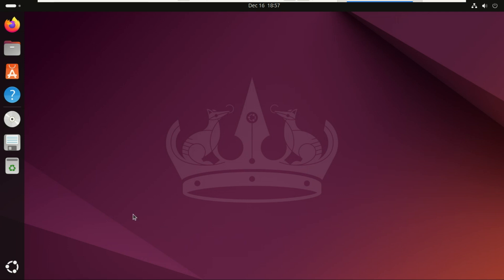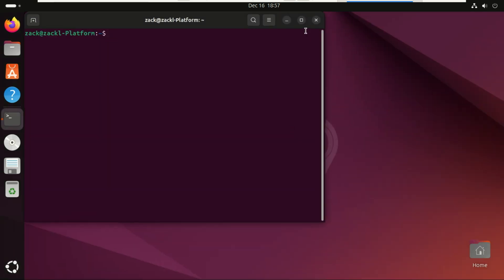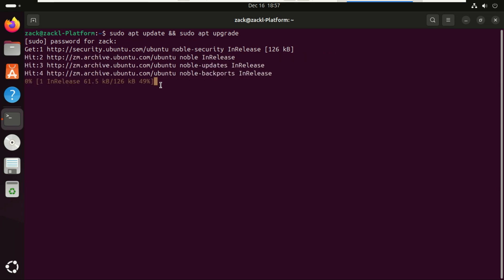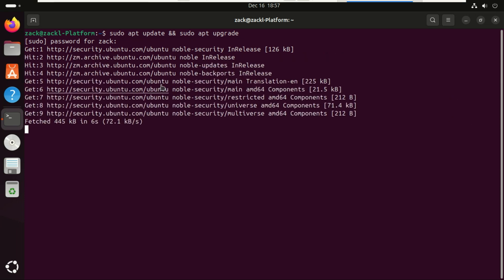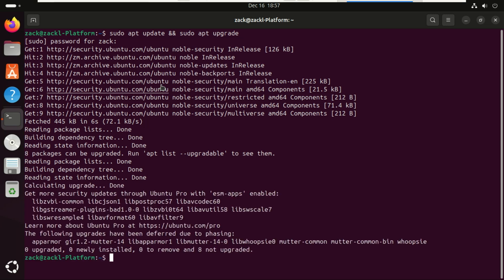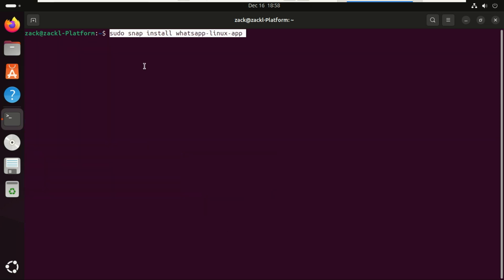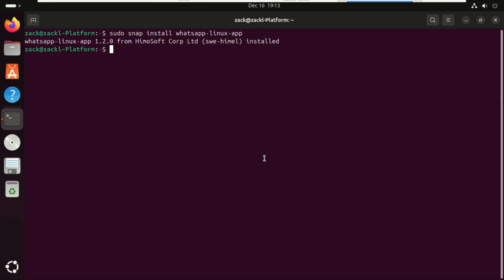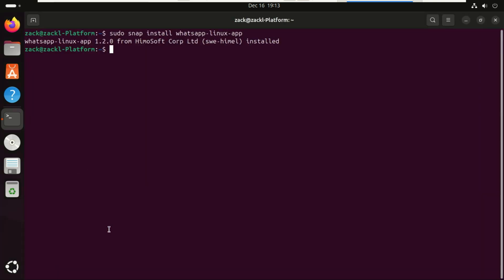How to Install WhatsApp on Ubuntu 24.04 LTS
Looking for a way to use WhatsApp on Ubuntu 24.04?
Even though WhatsApp doesn’t have an official Linux app, you can still install and use it smoothly on Ubuntu.

In this video, I show you working methods to install WhatsApp on Ubuntu 24.04 LTS: